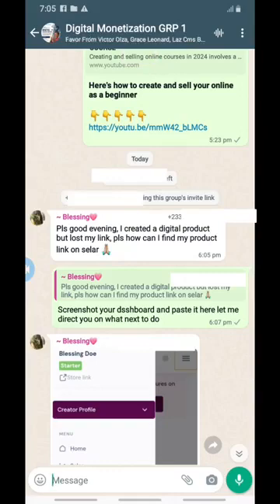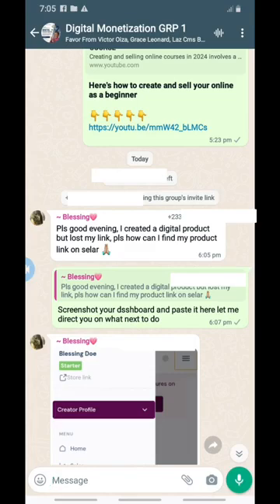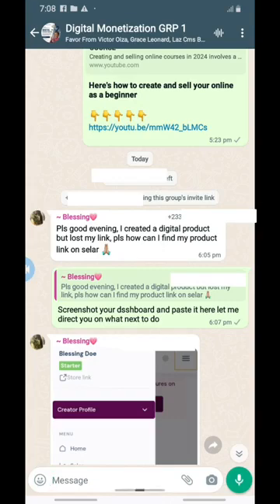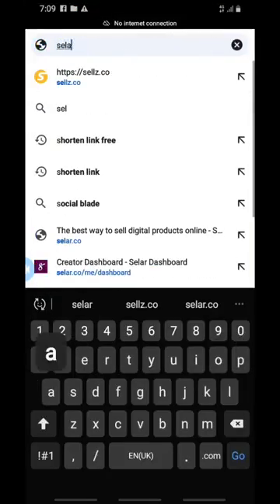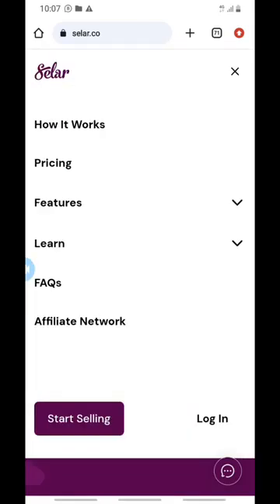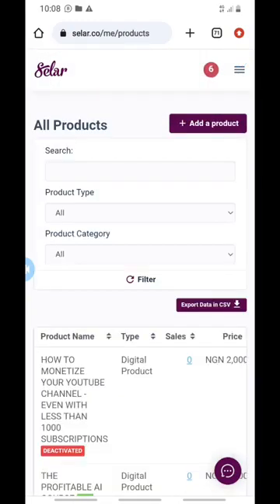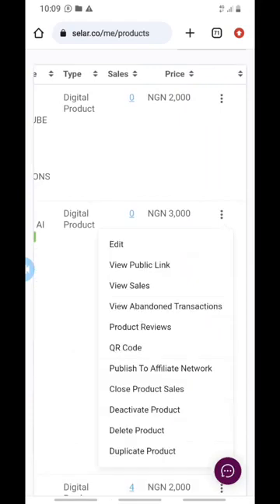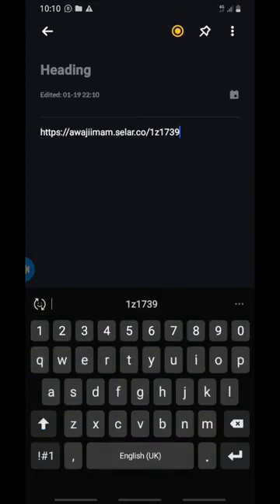HOW TO FIND YOUR PRODUCT LINK ON SELAR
Join my ebook mentorship community for $1 only